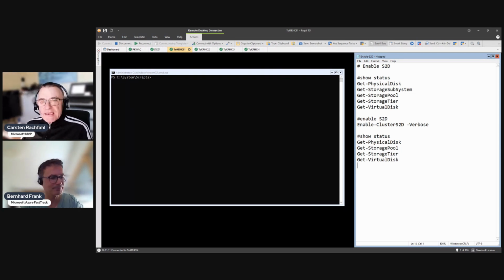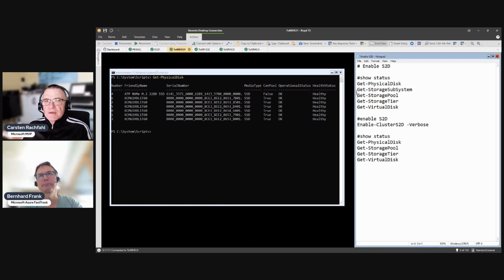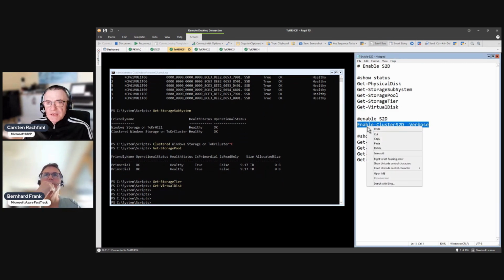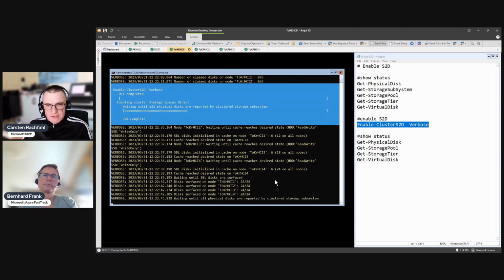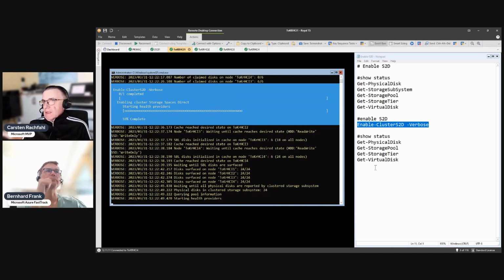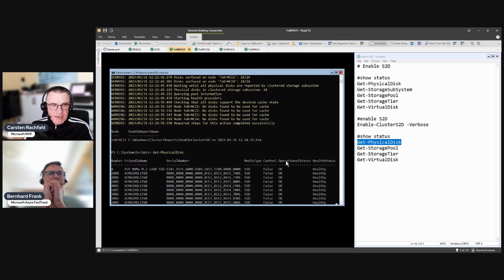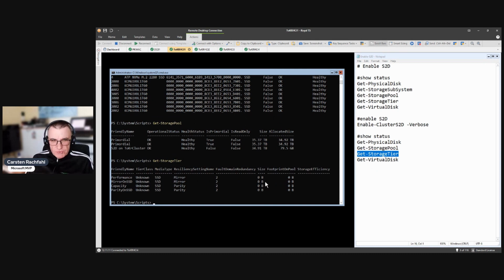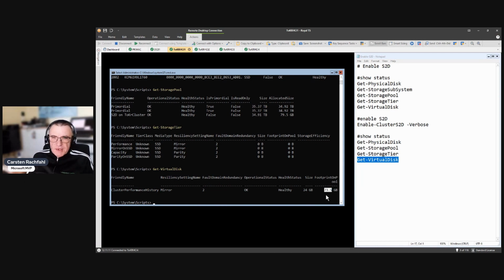Azure Stack HCI - Installation Series - 16 Activating Storage Spaces Direct (aka S2D) On Cluster.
This Episode:
Now it is time to add storage to the cluster. Enabling S2D (aka Storage Spaces Direct) is an individual step that we perform with PowerShell. Done easily but there is more to it and we will talk about it while enabling.